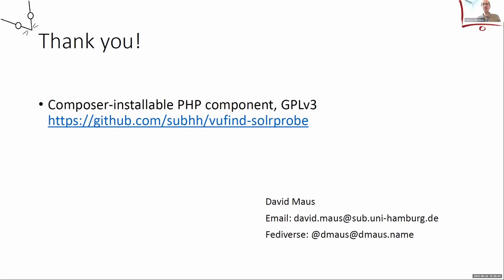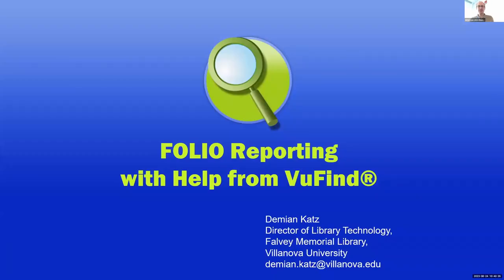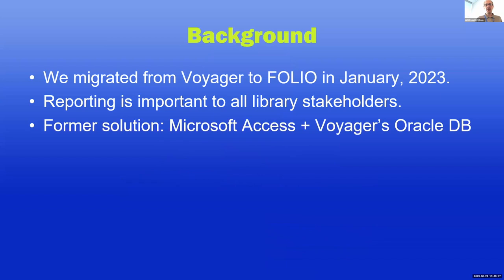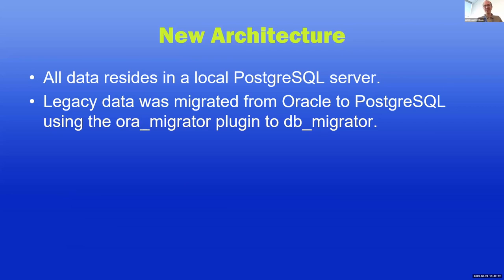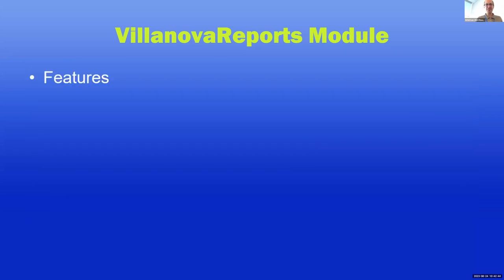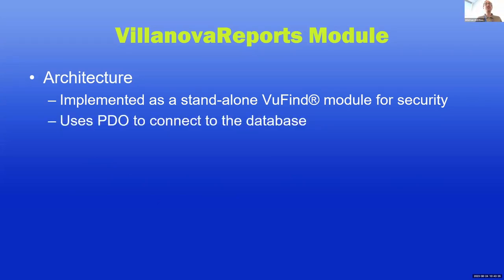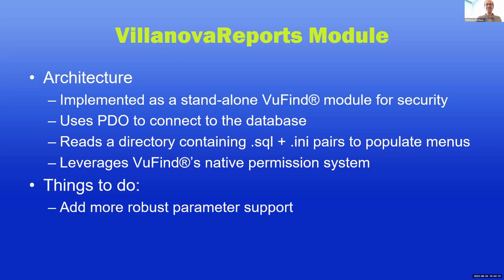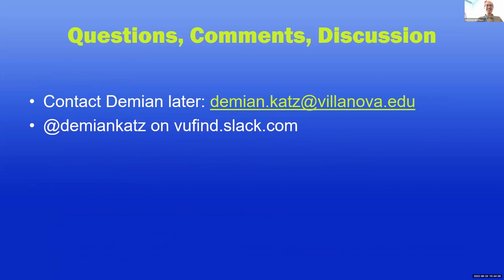FOLIO reporting with help from VuFind® - Demian Katz, Villanova University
This is the second of six videos covering the fourth session of the 2023 VuFind® Summit. This session contained one full-length presentation and four lightning talks followed by a combined Q&A period. Each talk, and the Q&A, is presented here as a separate video; see the playlist above to find all of the parts.